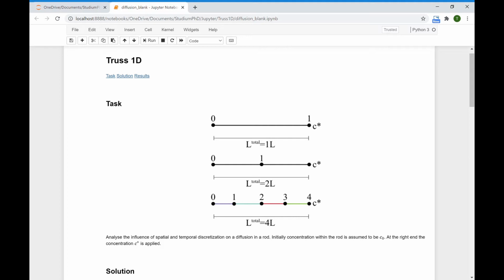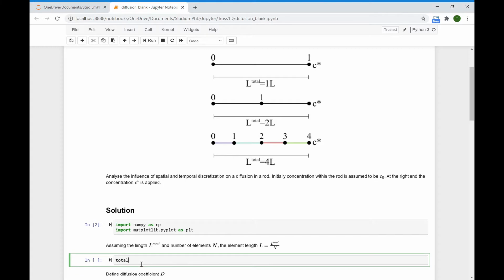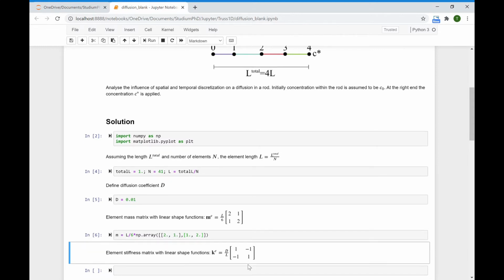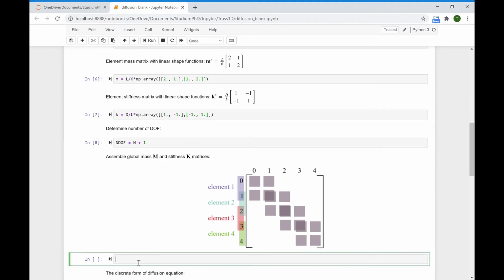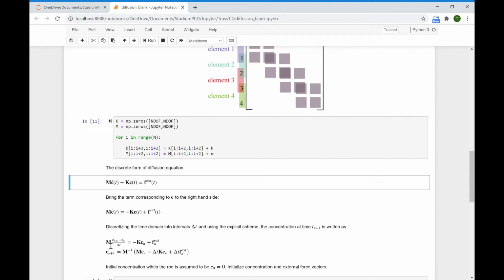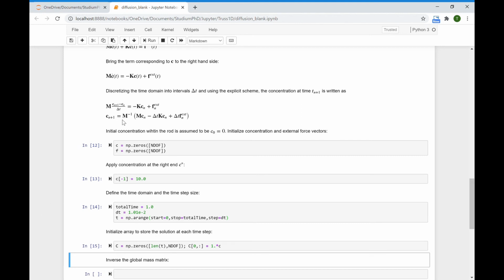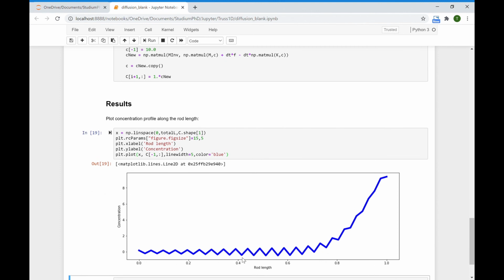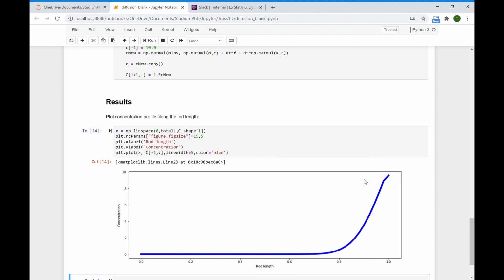Exercise 3.2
In this Exercise we analyse a 1D diffusion problem to demonstrate the effect of CFL condition.